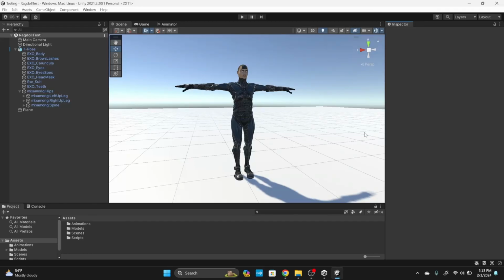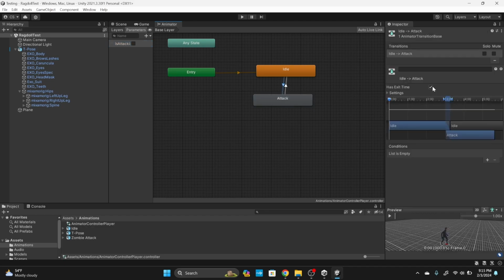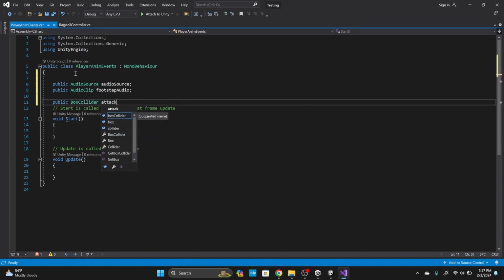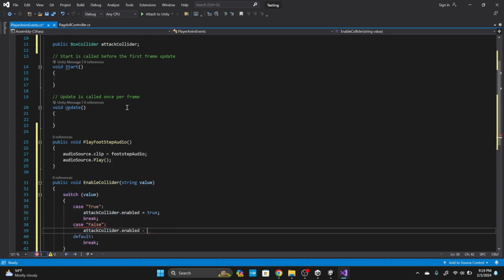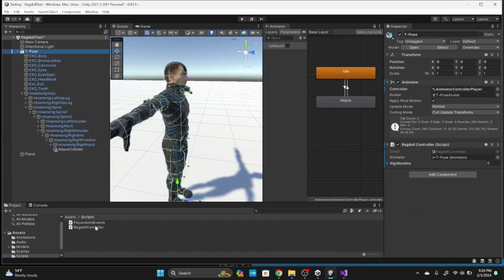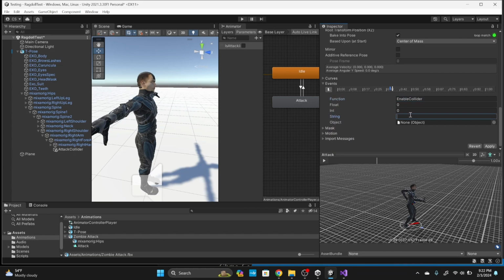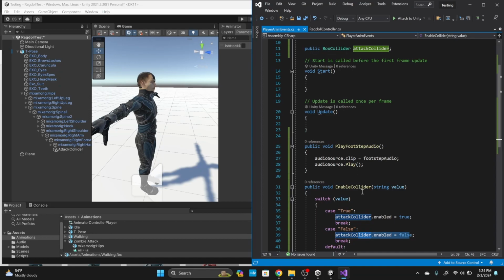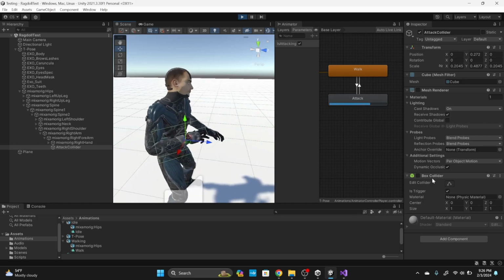Unity Animation Events Tutorial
A quick look at how to incorporate animation events into your animations. Not too complex of a task.